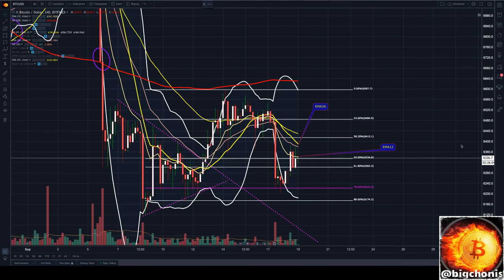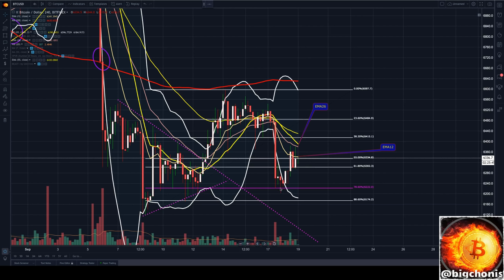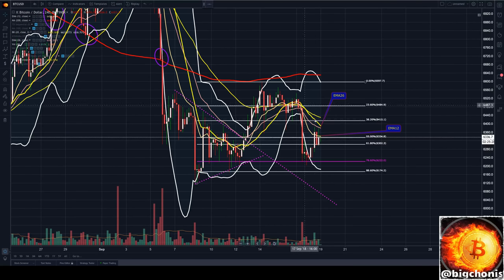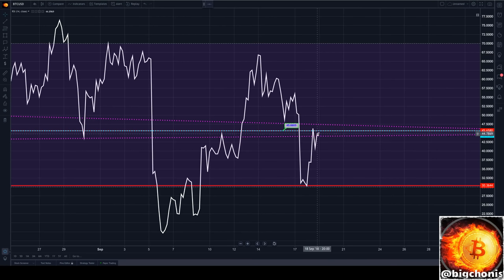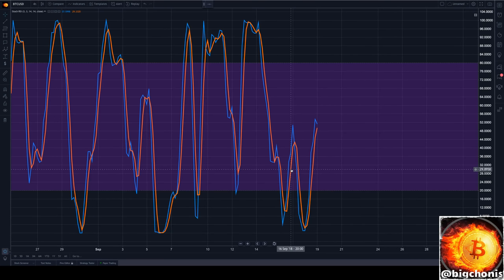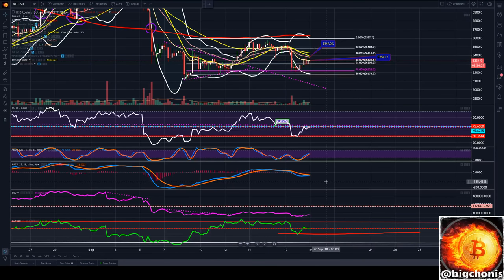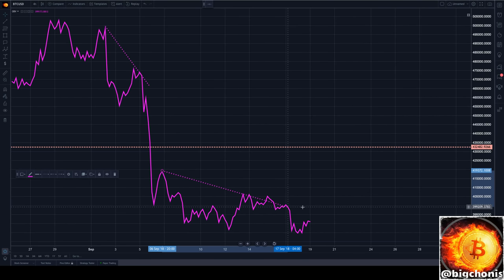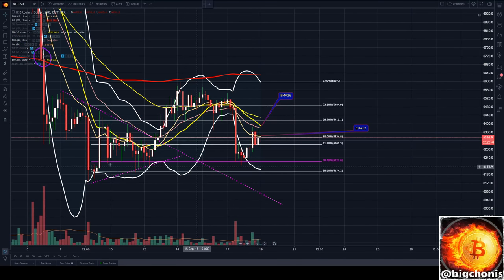$BTC quick update 9/18/18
Talking Bitcoin and all things Crypto